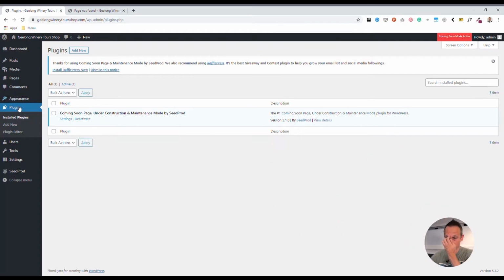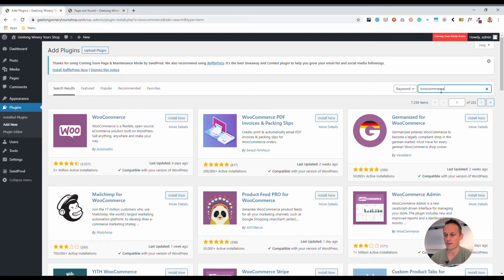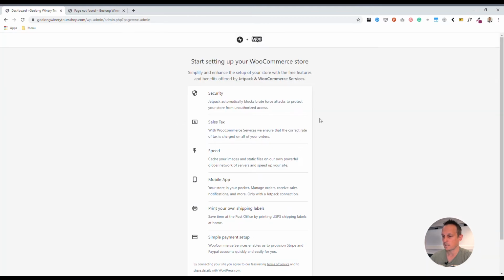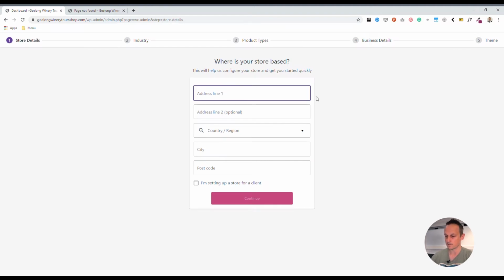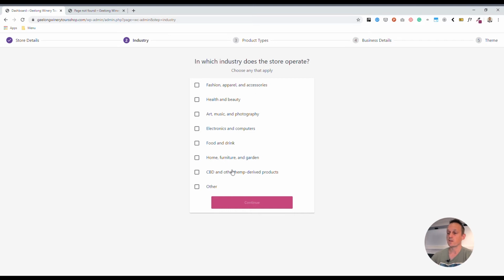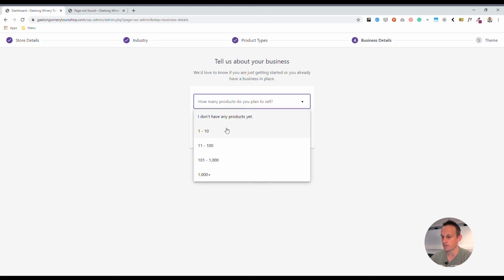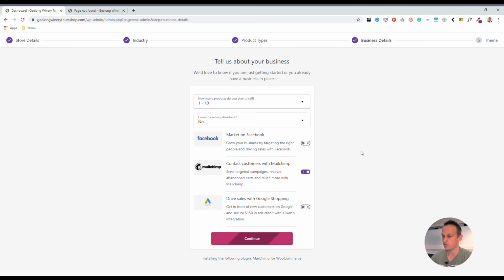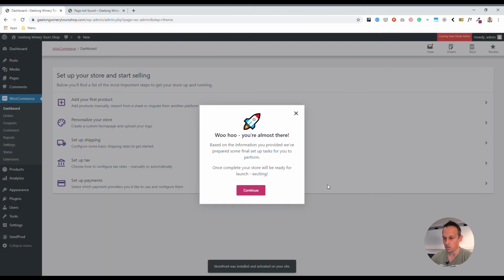How to install the WooCommerce plugin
Build your own website and start selling online.